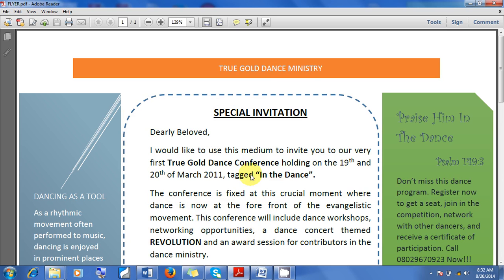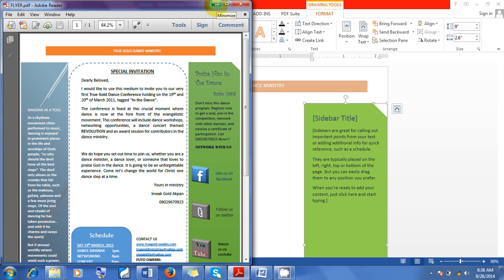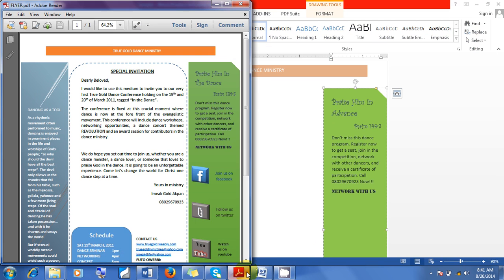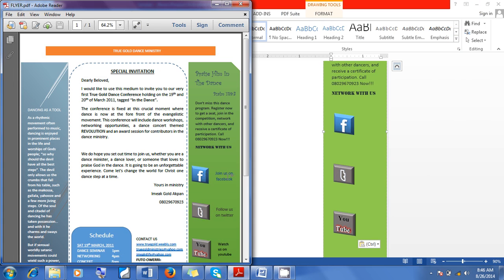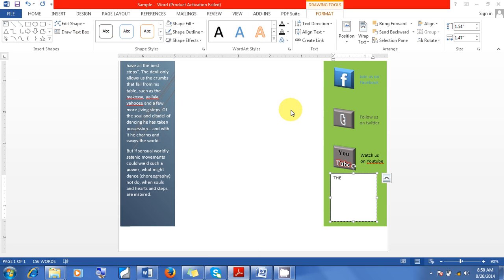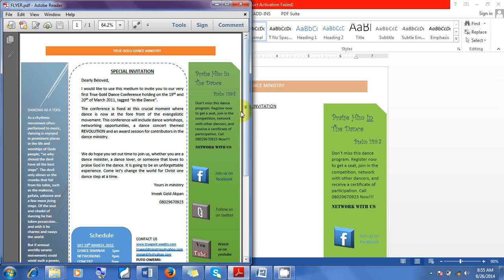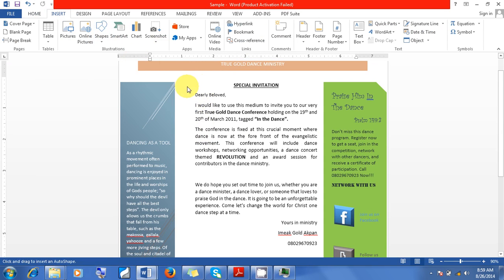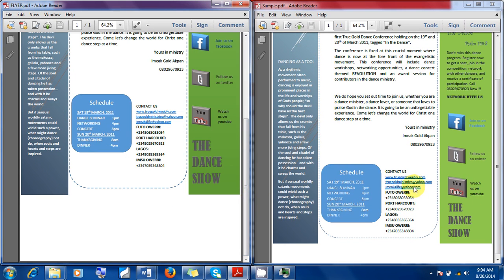Creating a Simple Flyer on MS Word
Learn How to Create a Simple Flyer on MS Word